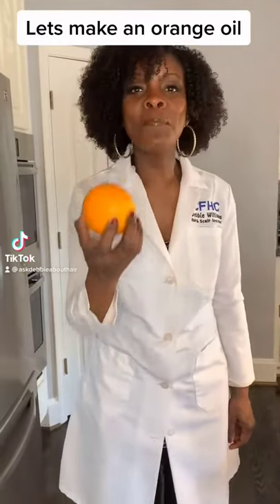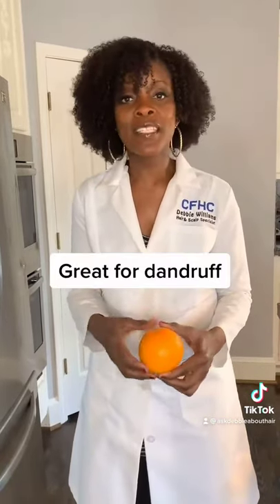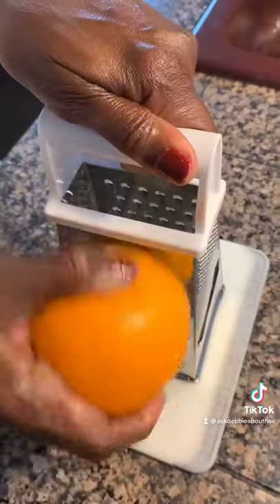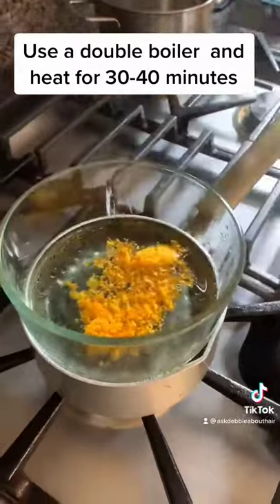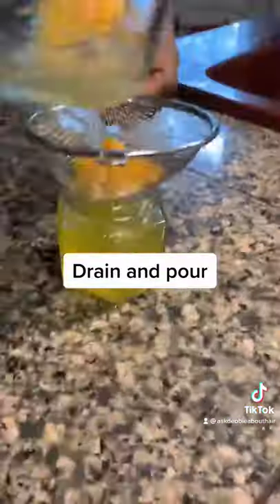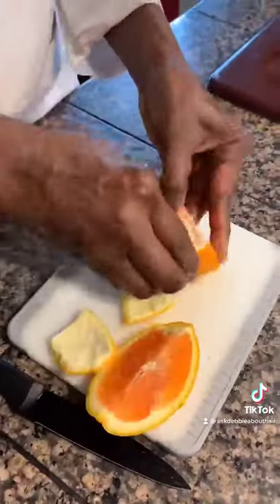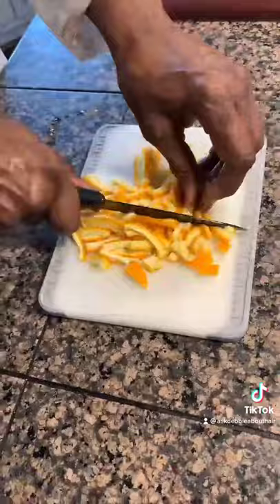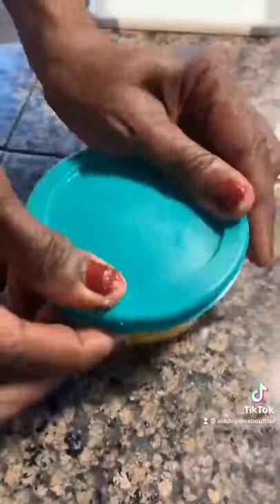Grow Your Hair With a DIY Orange Oil | Healthy, Natural Hair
Want to make your own orange oil for healthier hair? In this video I show you how using only two ingredients!

Orange oil contains vitamin c, collagen, and is great for dandruff as well as an itchy scalp. Your scalp will thank you.

Ingredients:
1 Orange (for zest)
Sweet Almond Oil